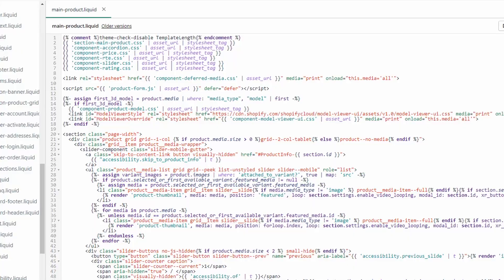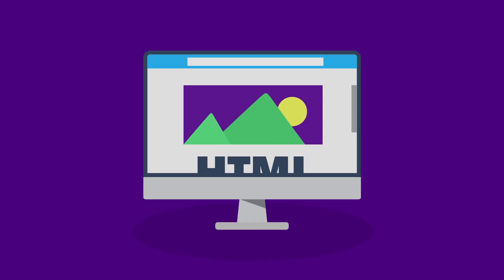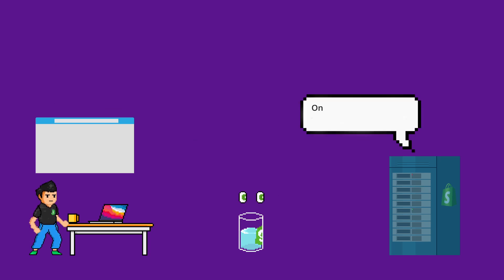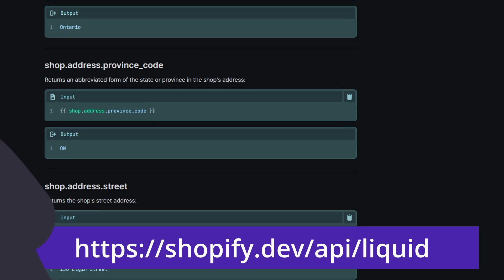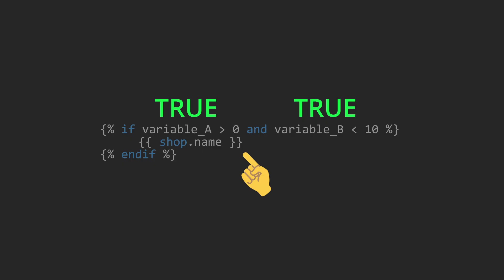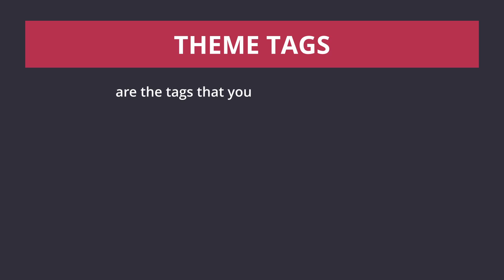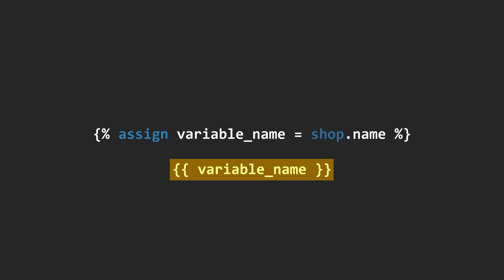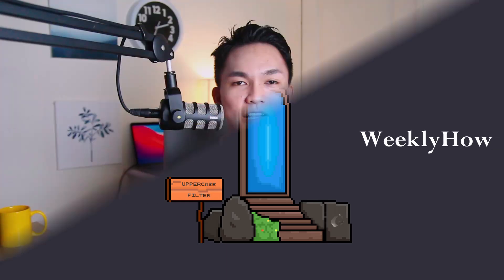Beginners Guide To Shopify Liquid in 2025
If you're a Shopify store owner or new to Shopify theme development, you've probably seen a glimpse of codes written in Shopify Liquid. In today's video, we'll be learning about Shopify Liquid and its features such as Objects, Tags, and Filters.

Wanna learn more about Shopify Theme Development? Take a look at my course: